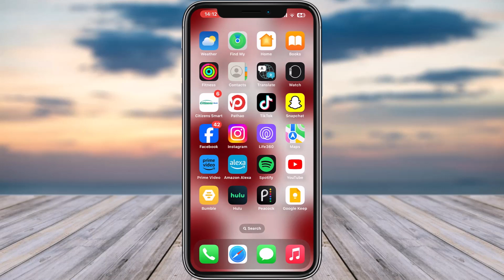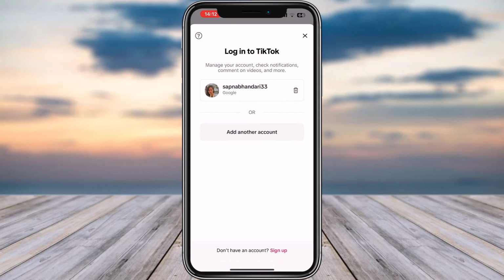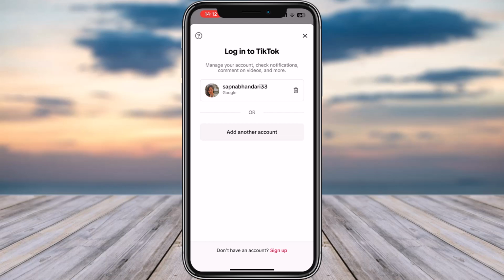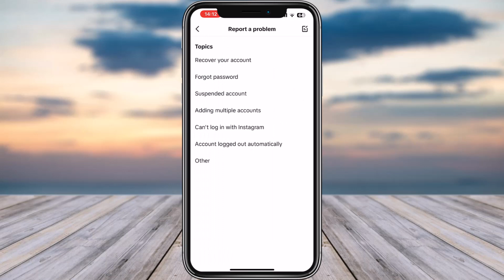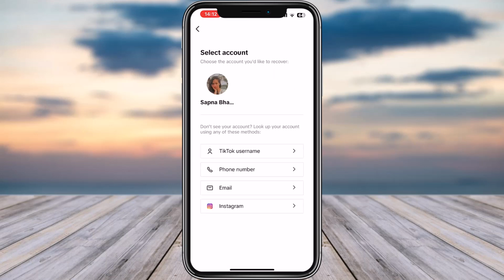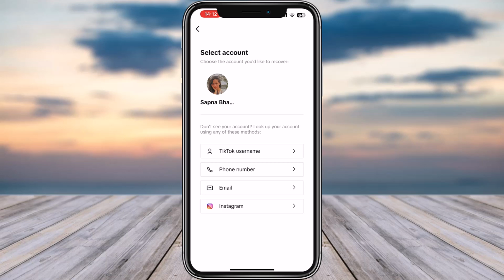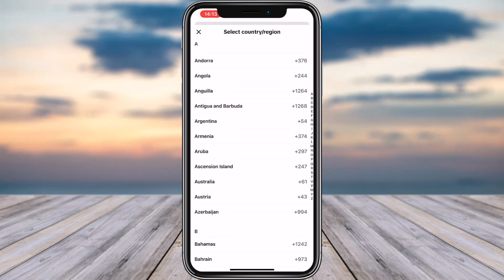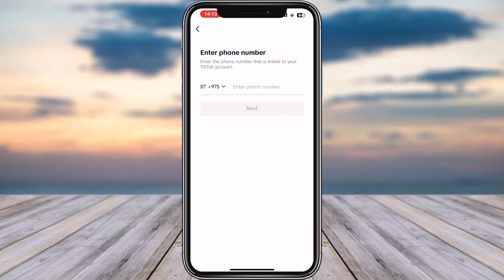How to Recover TikTok Account !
In this tutorial, I will guide you on how you can easily recover TikTok account by following some easy steps.
0:00 Intro
0:14 Profile icon
0:21 Recover account
1:18 Conclusion